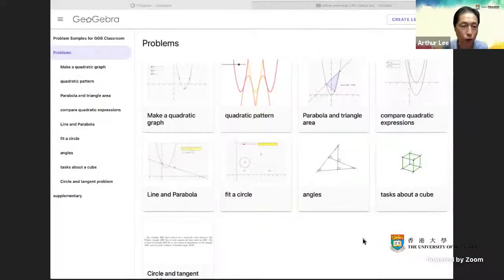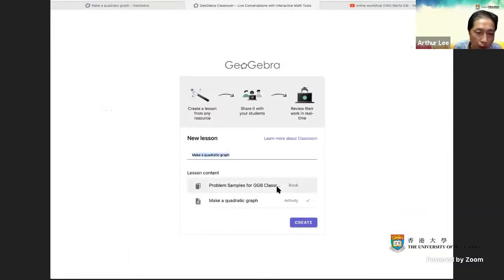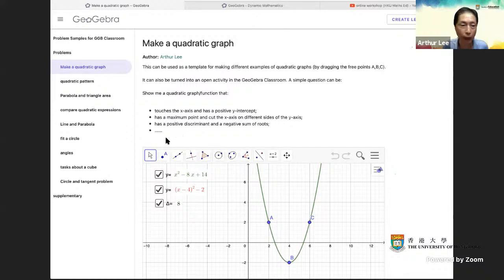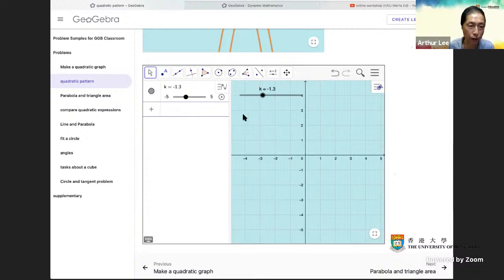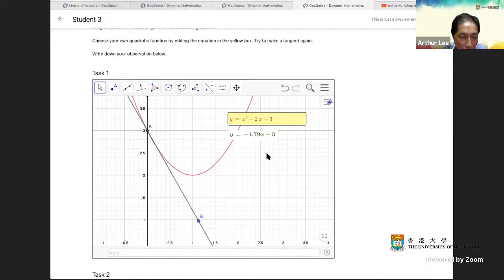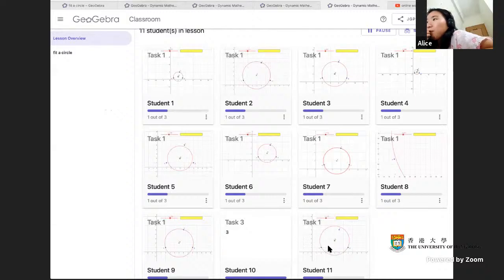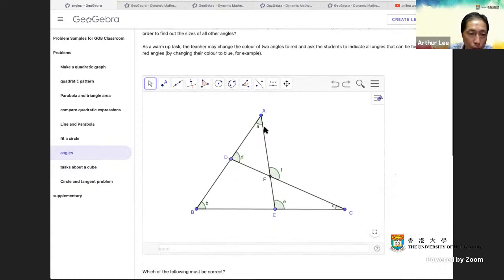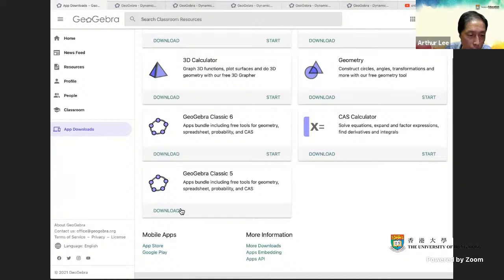online workshop 1 (HKU Maths Ed)